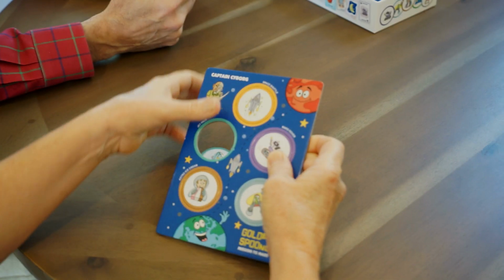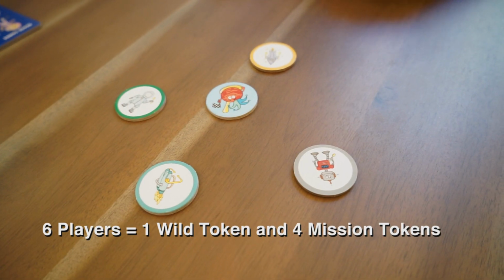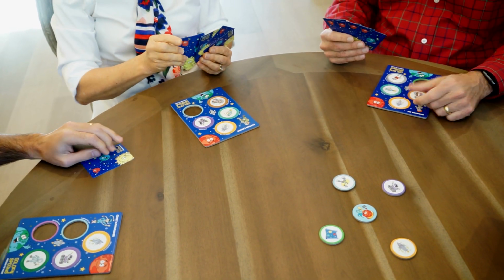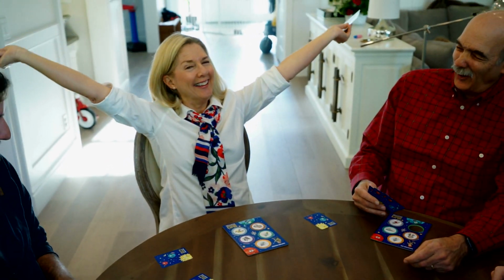Golden Spoons: Mission to Mars - Instructional Video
Golden Spoons: Mission To Mars is an out-of-this-world take on the classic Spoons card game.  It's a race to Mars as you pass space-themed playing cards around in a fast-paced manner in order to be the first to match four cards, snatch your token and complete your mission.

Become Wormhole Willie, Princess Photon or other space characters in a race to Mars. Those brave enough to accept their mission will need eagle eyes, fast hands, sharp elbows and cat-like reflexes to outmaneuver the competition.  Be fast or wind up empty-handed!

Golden Spoons: Mission To Mars includes 54 casino quality playing cards, 8 mission cards with 40 mission tokens, one Golden Spoon token and instructions.

10-25 minutes
​3-8 players
Ages 7+